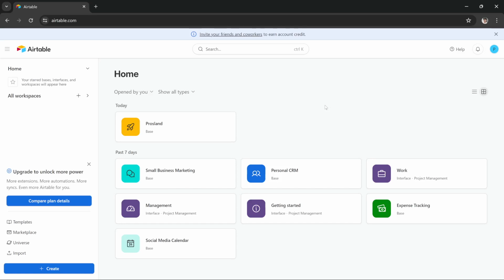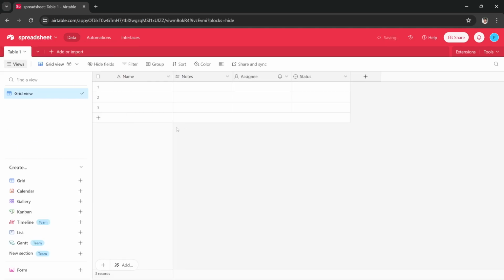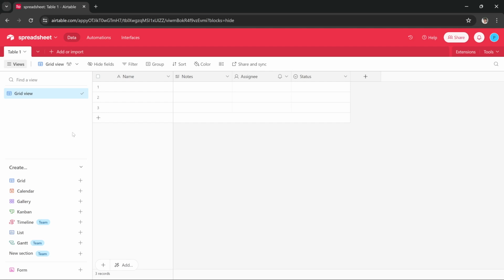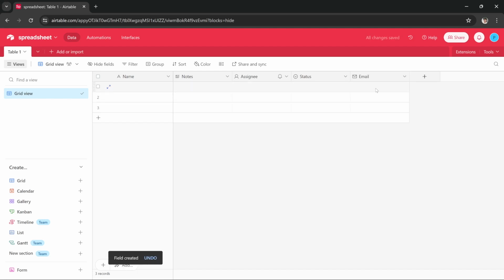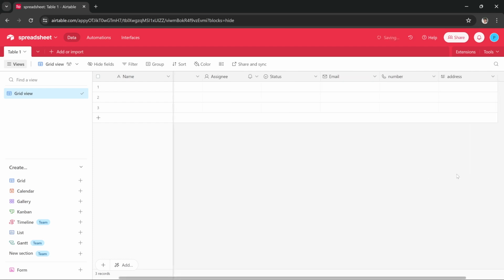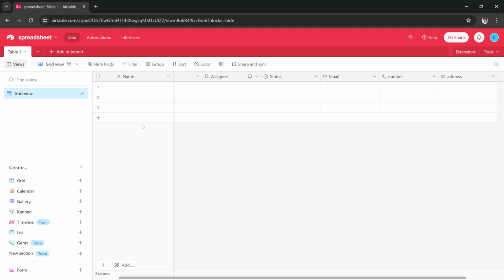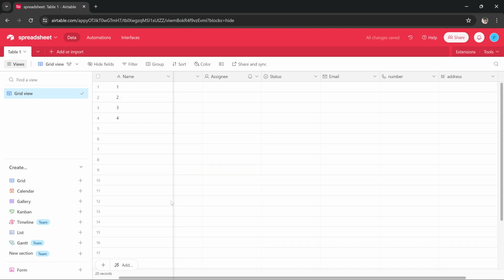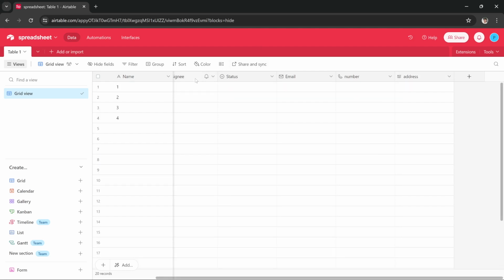How to Set up a Spreadsheet in Airtable [Quick Guide]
Learn how to create a spreadsheet on Airtable by following these easy steps.